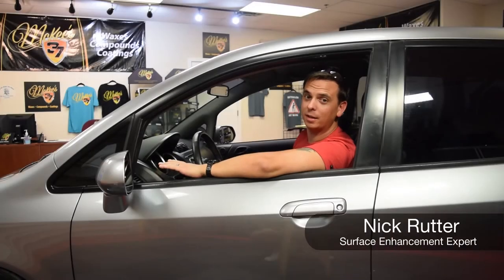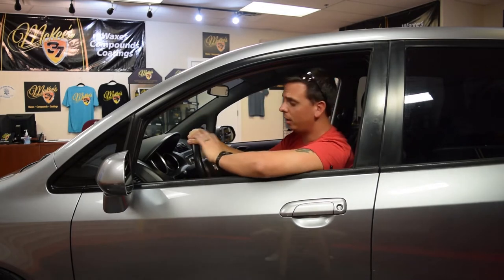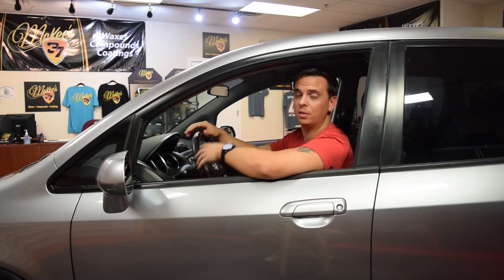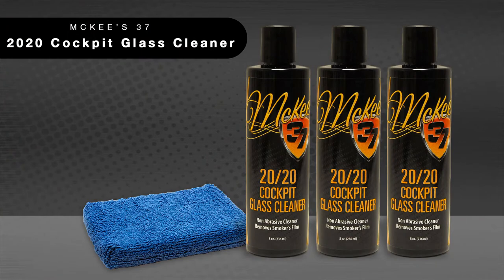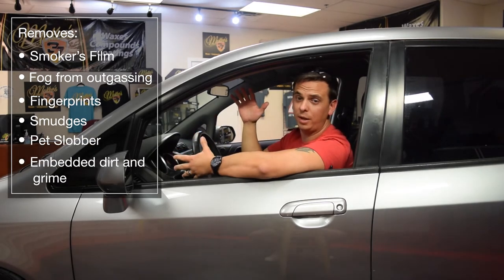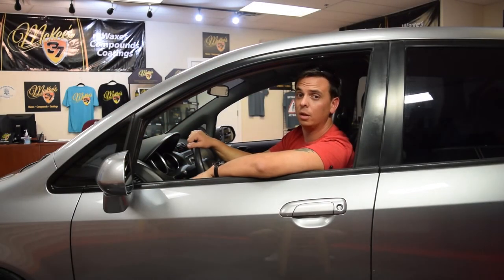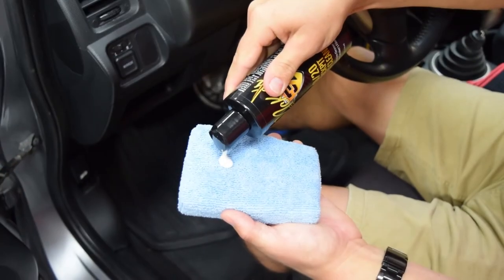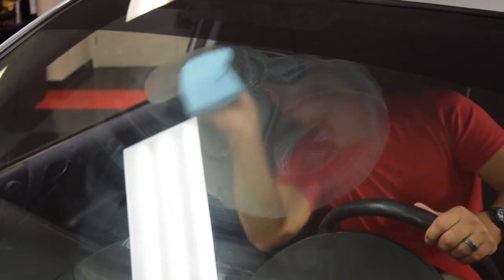Remove Window Film with McKee's 37 CockPit 2020 Glass Cleaner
If there is a single aspect of detailing that we all struggle with in one way or another, it's cleaning glass. Let's face it: you don’t clean your glass as often as you should, especially the rear windshield and the small corner windows in the back of your sedan or SUV. When you attempt to clean it using a traditional spray on glass cleaner, what you end up with is less-than-stellar results. I’m happy to announce we have a solution! McKee's 37 2020 Cockpit Glass Cleaner is more than just a glass cleaner, it's a glass cleanser! Your windows have never been this clean -- I guarantee it!